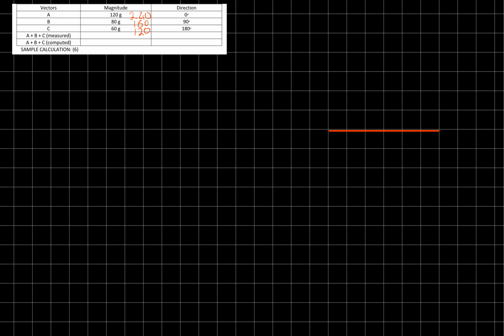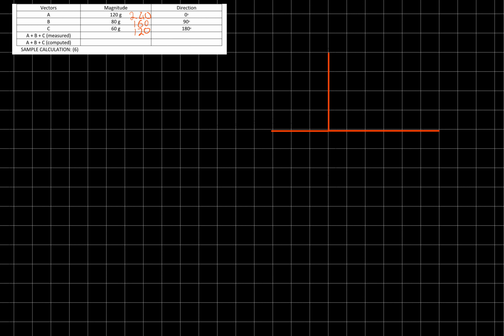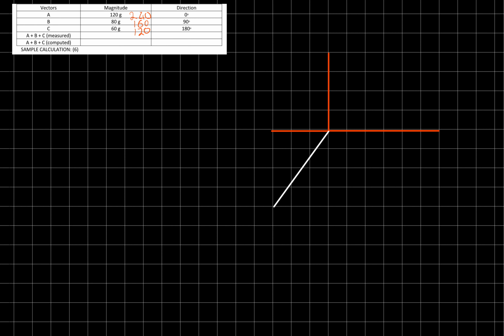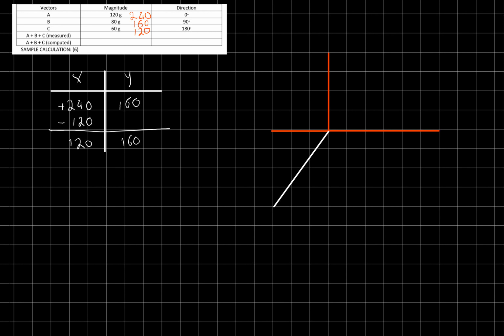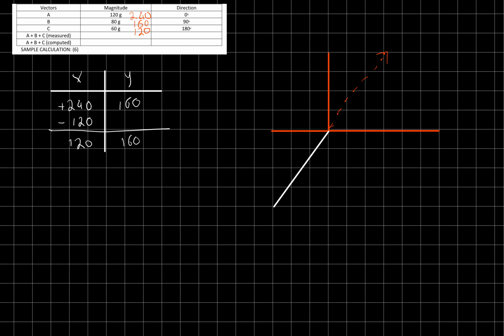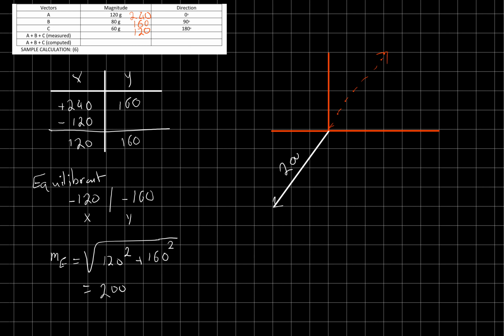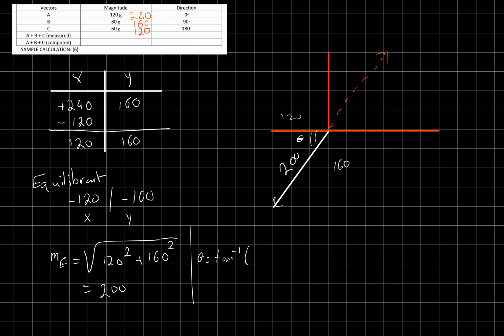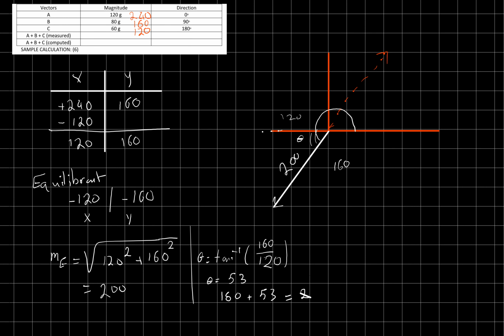Equilibrant forces Lab three forces (table 3)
find the equilibrant force provided we have the forces the three hanging masses